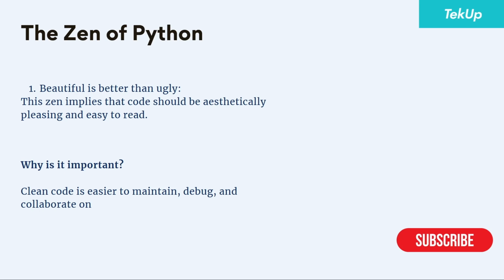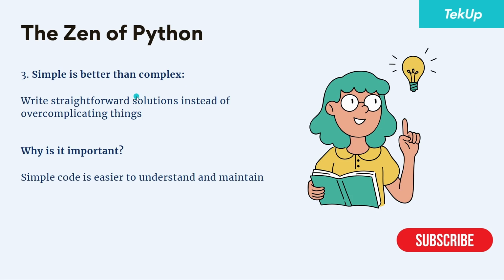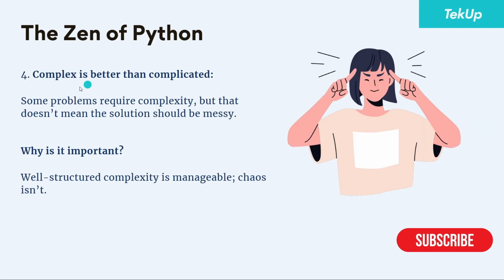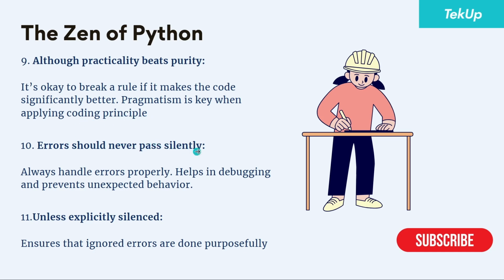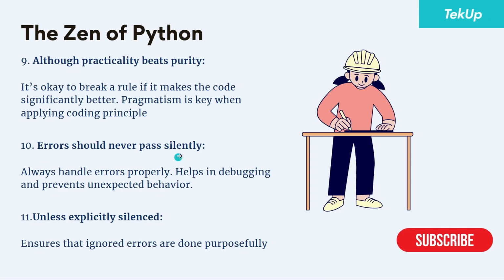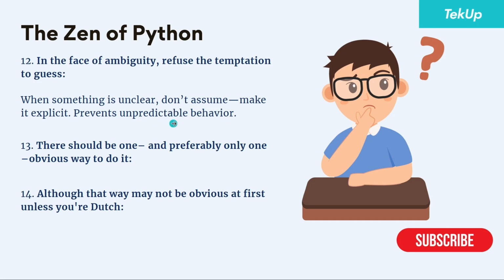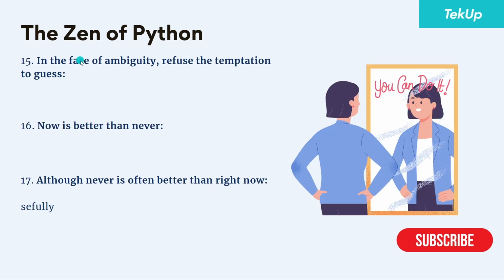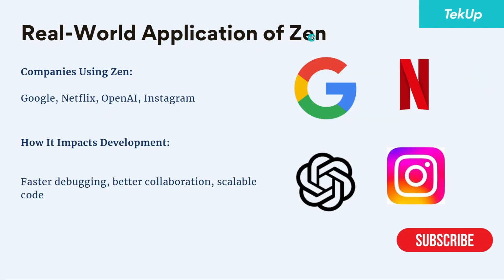19 Python Principles Every Developer Should Know | Best Practices for Python Developers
💡 Learn the timeless principles behind clean, readable, and elegant Python code with the Zen of Python—a collection of 19 aphorisms by Tim Peters that shape the philosophy of Python development.

In this video, we’ll break down:

- What the Zen of Python really is

- The meaning behind each principle

- How to apply these principles in your own code

Whether you're a beginner or an experienced Python developer, mastering these rules will help you write more Pythonic code and level up your skills.

👉 More Python Tutorials: [Insert Your Playlist or Channel Link]